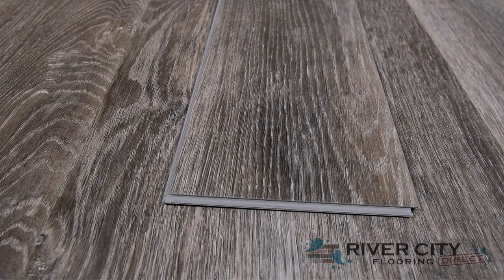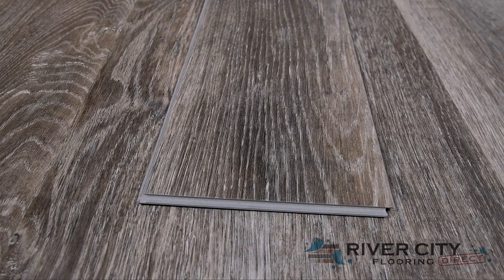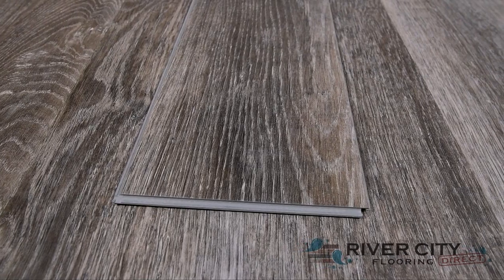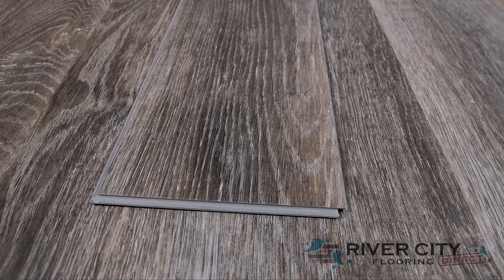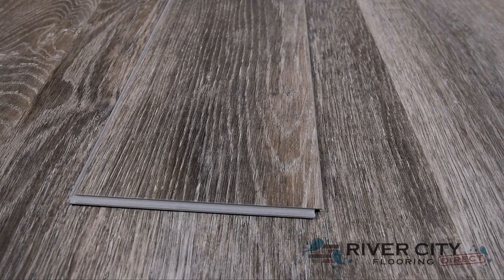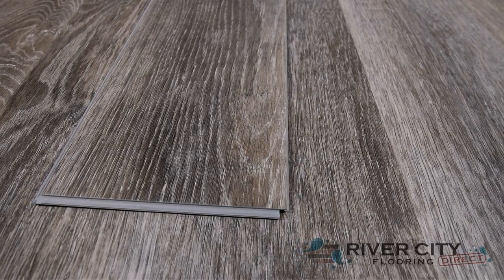Engineered Floors The New Standard II Horseshoe Bay 6″ R004-4010 by River City Flooring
Buy Engineered Floors The New Standard II Horseshoe Bay 6″ SKU: R004-4010 a wonderful Virgin PVC vinyl floor by Engineered Floors. 5MM thick Floating installation Lifetime Limited Residential, 7 Year Limited Light Commercial warranty 12 MIL Enhanced UV Urethane w/Ceramic Micro Bead Finish. Planks are 48″ long. Floorscore Certified. 60 Cartons Per Pallet.